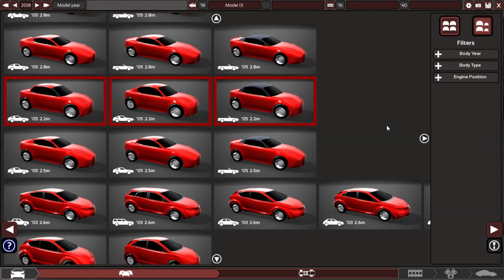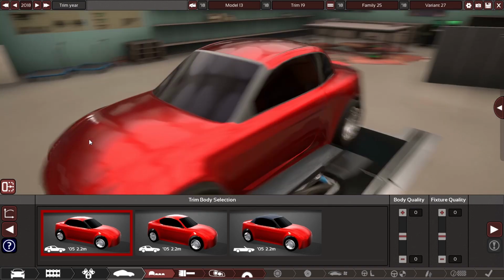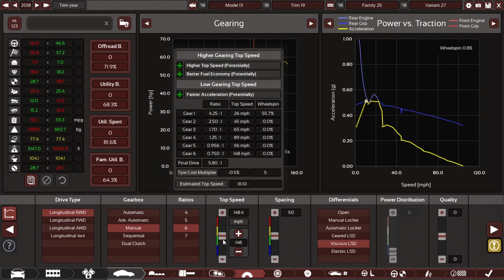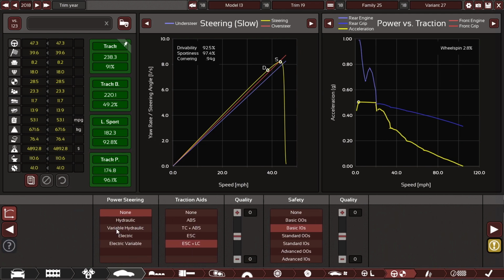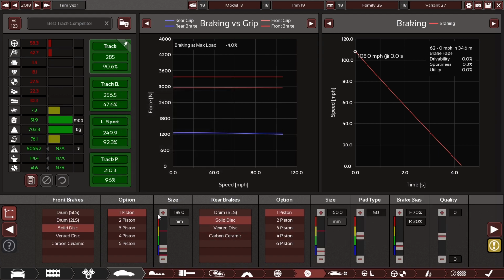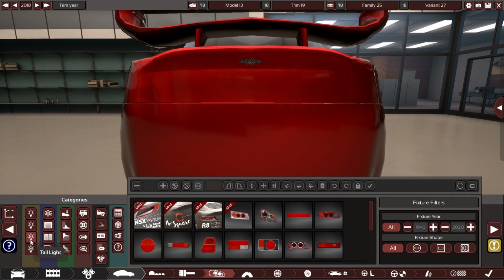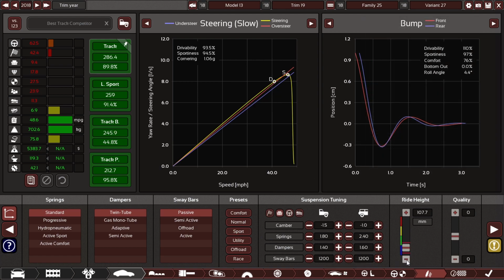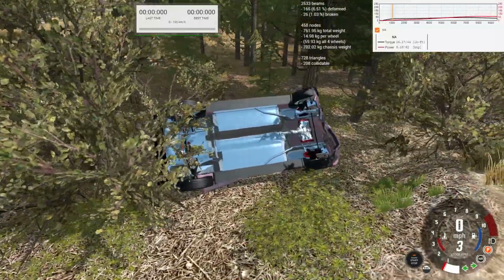Building And Driving A kei Sports Car Automation-----BeamNG.Drive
Today I atempt to create a compact sports car for the Japanese Kei Car city car catergory.

This car is similar to the Honda Beat and Suzuki Capachino only more modern.